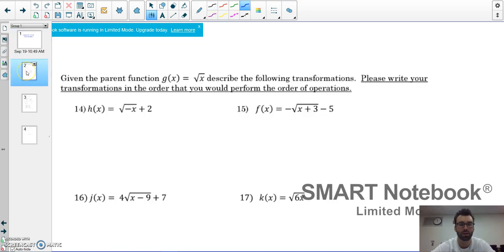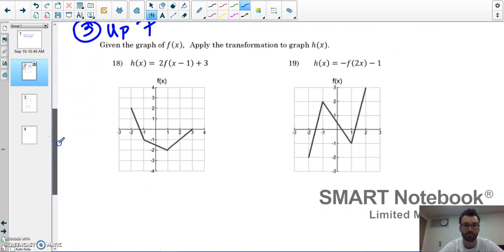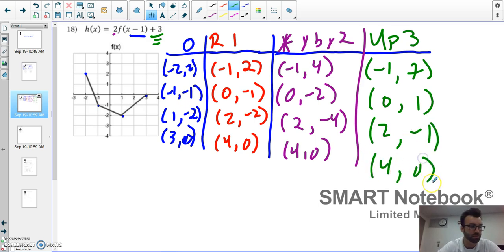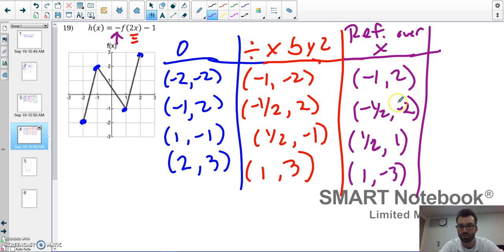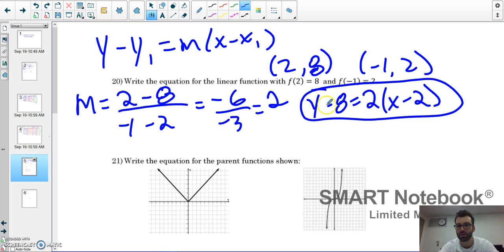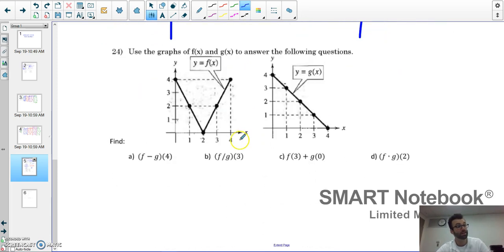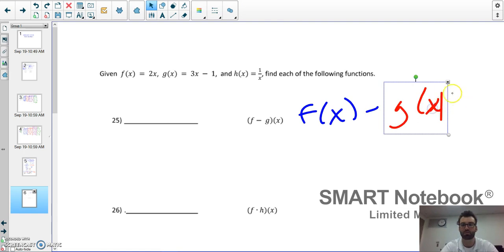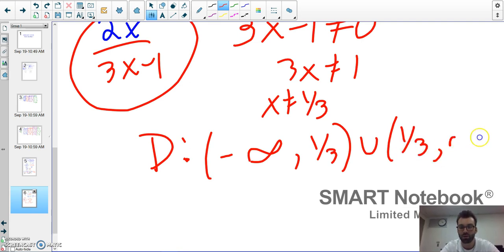CUMULATIVE REVIEW #2 PROBS #14 27